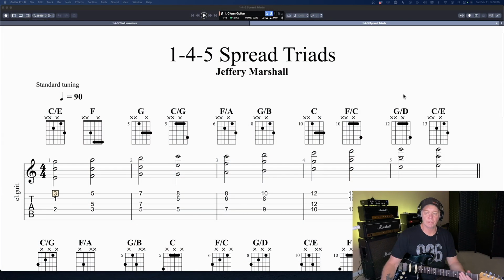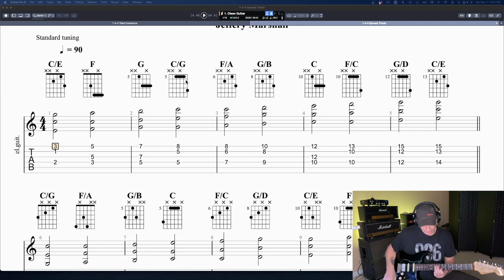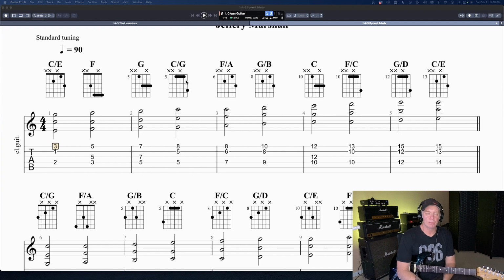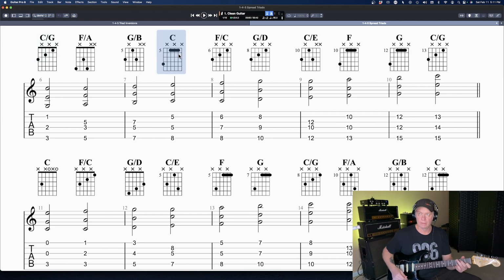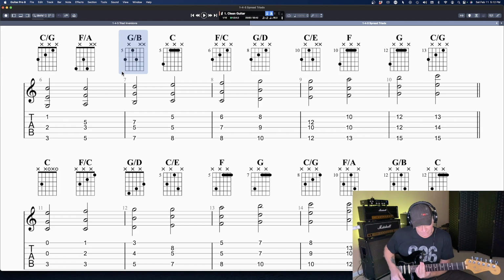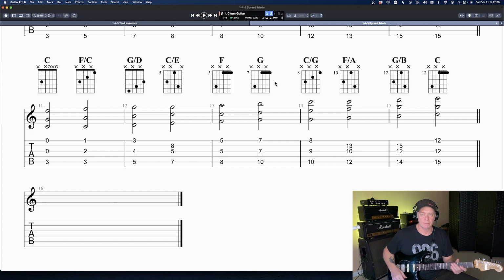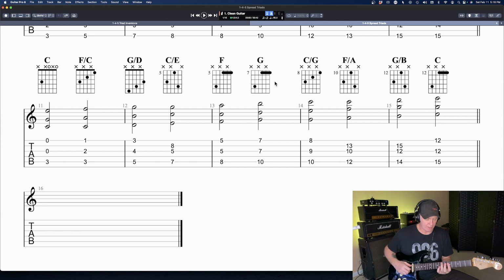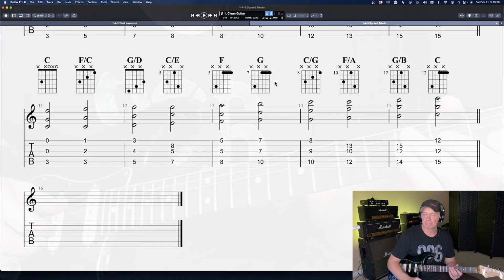Using "Spread Triads" for Guitar Rhythm Comping and Lead Explorations - Guitar Lesson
Using spread triads on the guitar is a very effective tool for creating more interesting sounds by rearranging the notes of a simple triad.

Get downloadable TABs, exclusive backing tracks, savage guitar lessons and MORE

Join me on Patreon to gain access to my exclusive video lessons, downloadable tabs/backing tracks/PDFs, gear reviews and live-streams designed to take your playing and general musical knowledge to the next level! I share my fundamental strategies for learning and applying concepts onto the guitar, as well as my own approach to my personal style. I add new, exclusive lessons created JUST for my Patrons each month! Your support is very much appreciated and allows me to keep creating this kind of content. Please pick a Tier that suits you and... Let's Do This!

Jeffery Marshall is a professional guitarist, solo artist, producer and instructor who teaches guitar and pro-audio at Musicians Institute in Hollywood, CA and has toured with artists such as prog-rock legend Alan Parsons and Bo Bice from American Idol. He's been featured in Guitar Player Magazine and the 'No Guitar Is Safe' podcast #85  hosted by Jude Gold, and has also created multiple instructional guitar series for various online music lesson platforms, such as Jamplay. In addition to releasing his own material and producing a number of albums, he also scores original music for the Discovery Network.